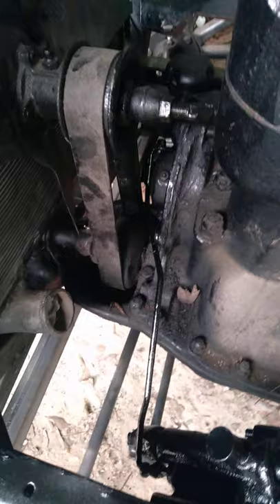Ford model t fresh installs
I installed a important  part.